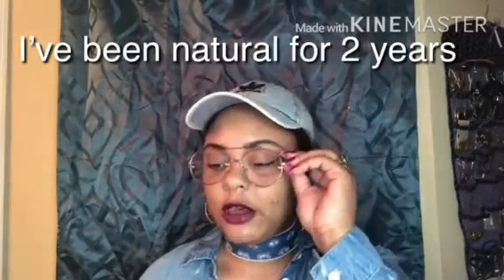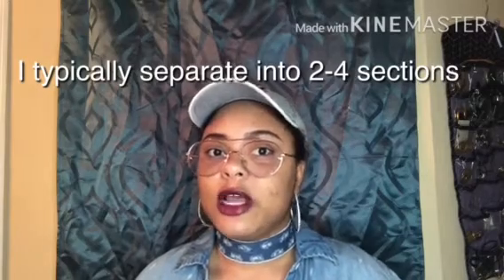Transitioning Tips | Natural Hair Subscription Service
If you can think of any tips for newly naturals or those who are transitioning please leave them below 🙂